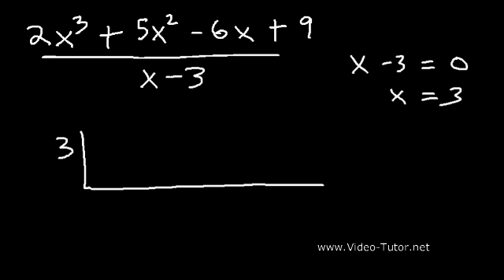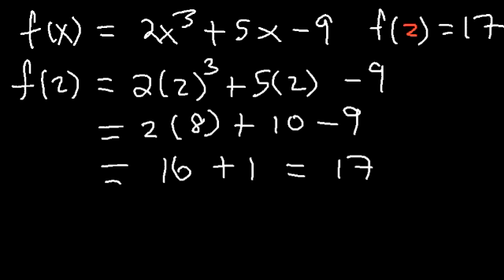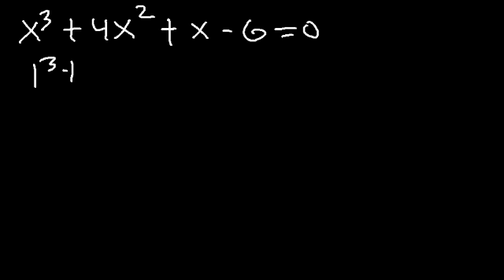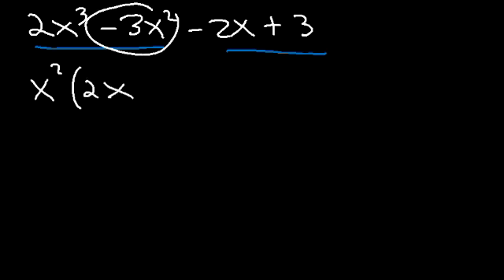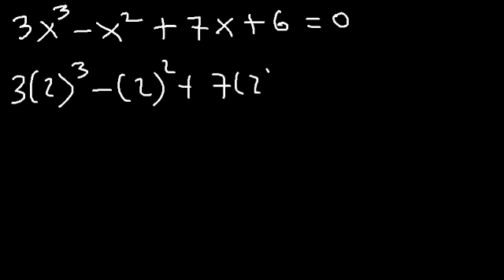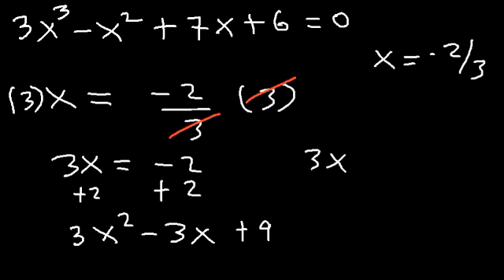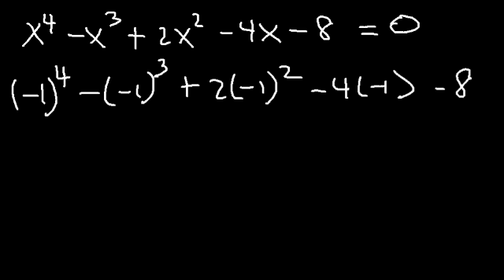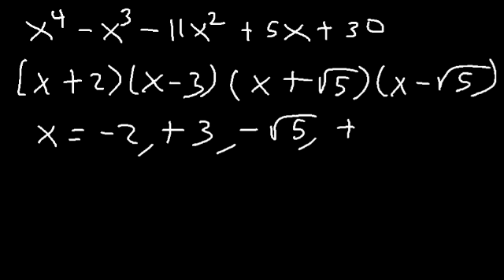Synthetic Division and Remainder Theorem, Factoring Polynomials, Find Zeros, With Fractions, Algebra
This precalculus video tutorial explains how to use synthetic division to divide polynomials, evaluate functions using the remainder theorem, factoring polynomials, and finding zeros or roots.